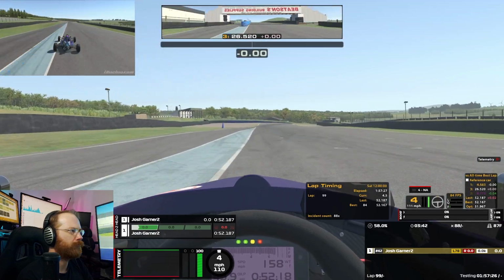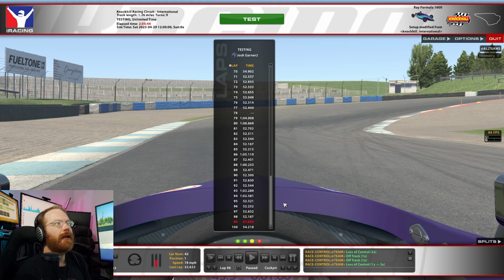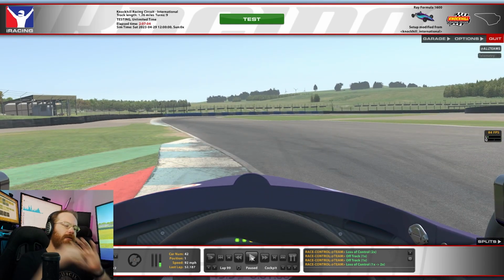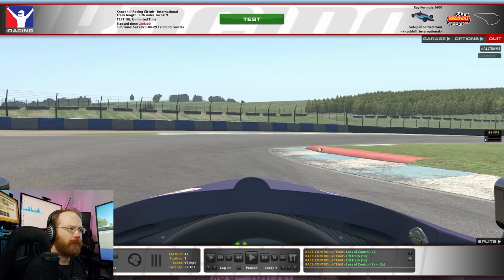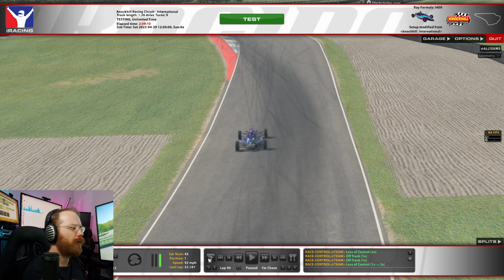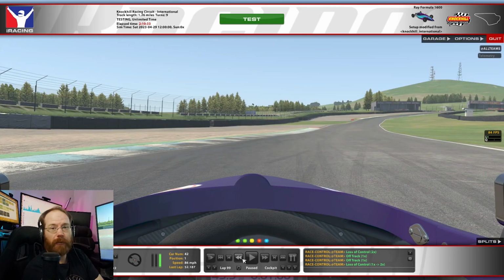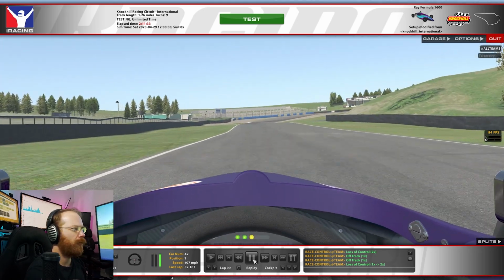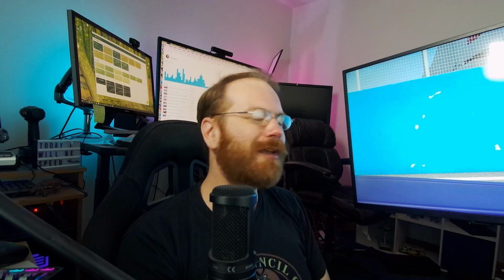Knockhill Track Guide | iRacing Formula Ford FF1600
Welcome to my Knockhill International track guide for iRacing! In this video, I'll be taking you on a virtual tour of this challenging Scottish circuit in the Formula Ford, showcasing a fast lap before breaking down each corner to help you optimize your racing lines and improve your lap times.

You'll start by experiencing a thrilling fast lap around Knockhill International, as I navigate the twists, turns, and undulations of this unique track, demonstrating the optimal racing lines and pointing out key features of the circuit.

Then, we'll slow things down and dive into each corner in detail, discussing the best approach, braking points, turn-in points, and exit strategies. I'll also share my personal tips and techniques for tackling each corner successfully, based on my experience with this circuit.

Whether you're a seasoned sim racer or new to iRacing, this track guide is designed to help you master the challenges of Knockhill International and gain a competitive advantage. So join me as we analyze this technical track corner by corner, and get ready to elevate your performance at Knockhill International in the Formula Ford!

Let's get started on mastering the twists and turns of Knockhill International!

0:00 Intro
1:37 Lap
2:55 Guided Lap
10:01 Outro